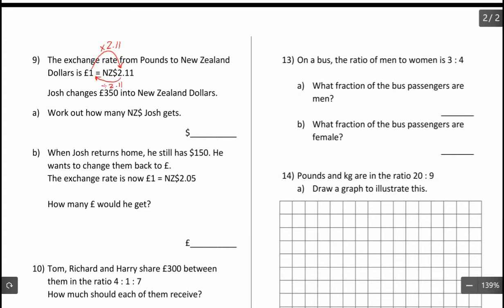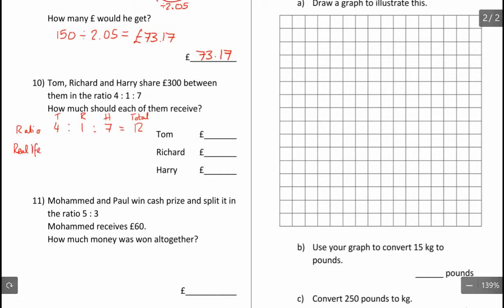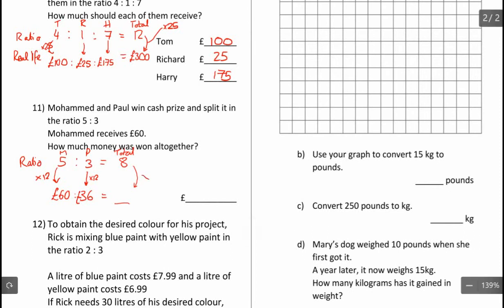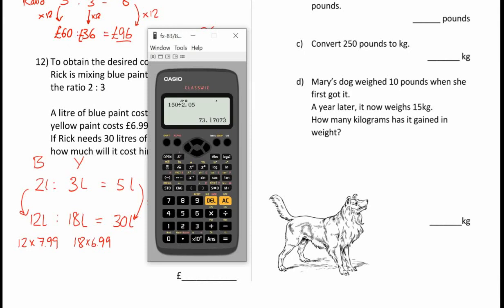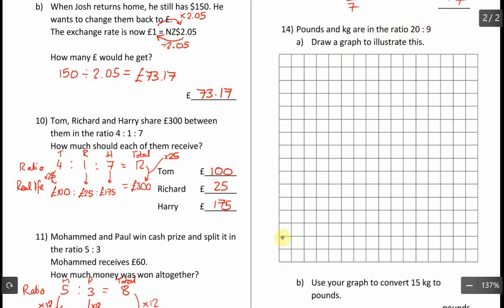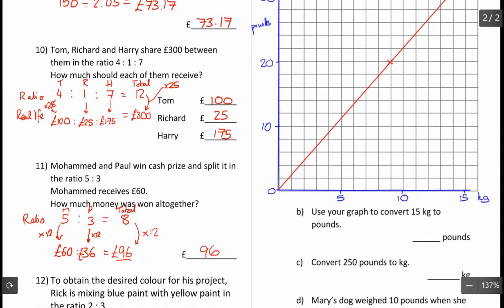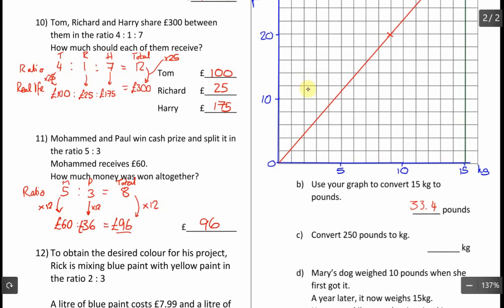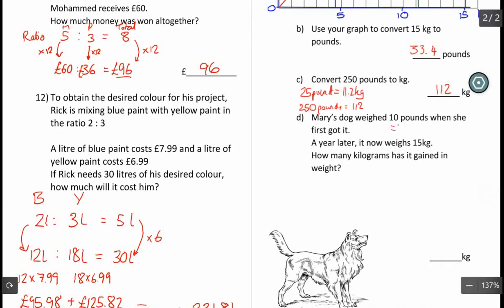Ratio 1F Shadow Test Page 2